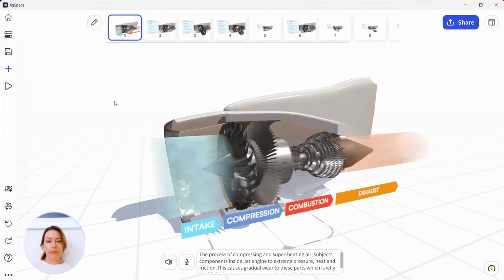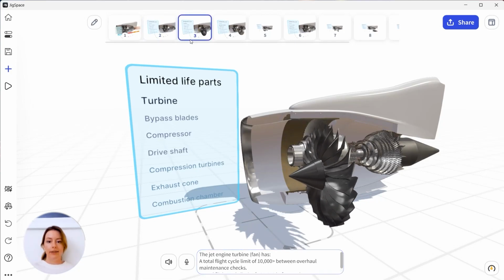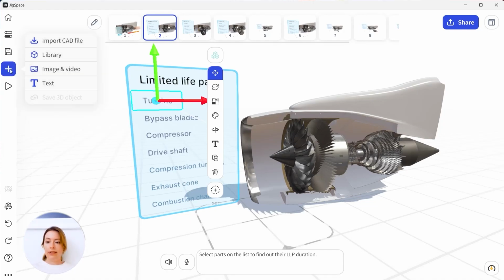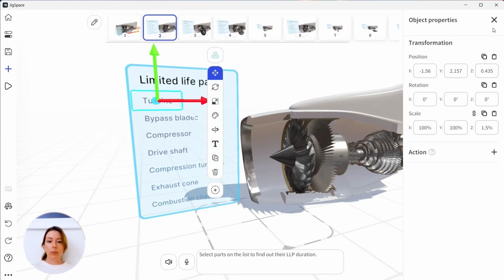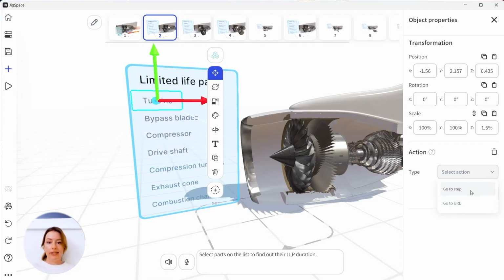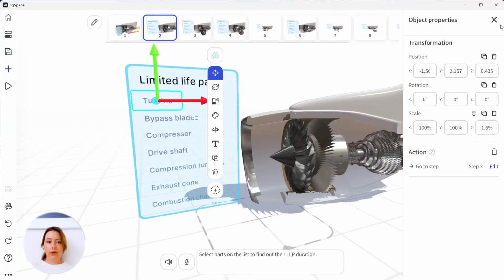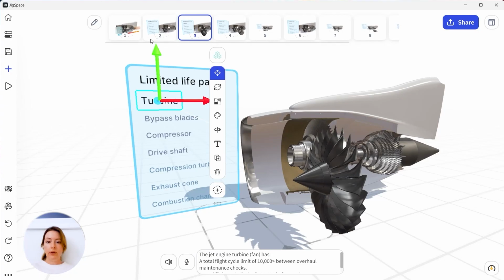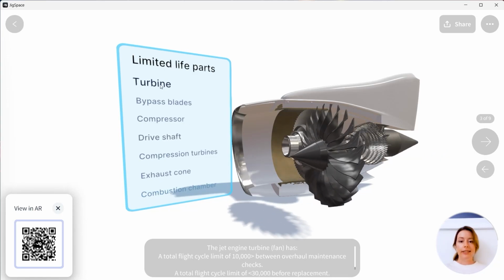Masterclass 1 (Part 3.1): Action Jigs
You now have the ability to add actions to your Jigs. Actions are a powerful new way to add interactivity to your Jigs. You can make your Jig more engaging by enabling viewers to click on your 3D models, images, or text to go to trigger an action. Or you can allow users to guide themselves through your presentations in a non-linear path by interacting with the content instead of using the forwards or back arrows.

This video will teach you how to:
- Add actions to trigger a specific step
- Add actions to open an external hyperlink
- Best practice for actions
To learn more about actions, check out our Help Center Article.